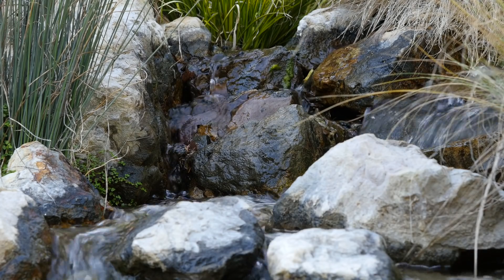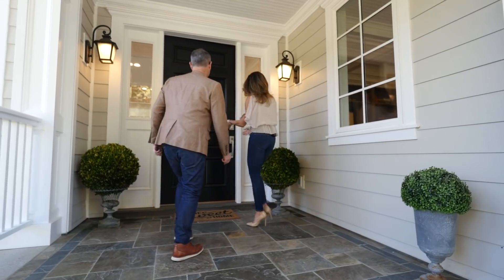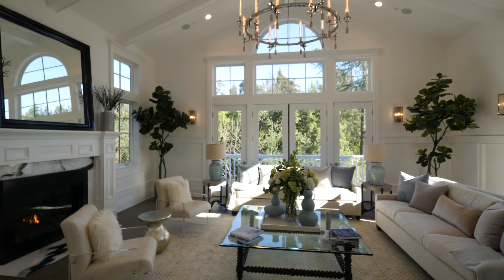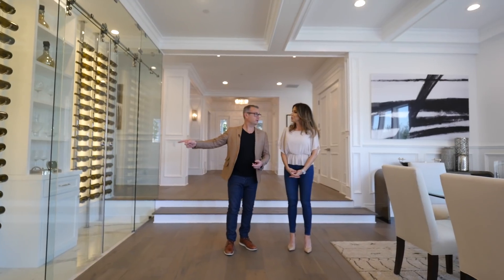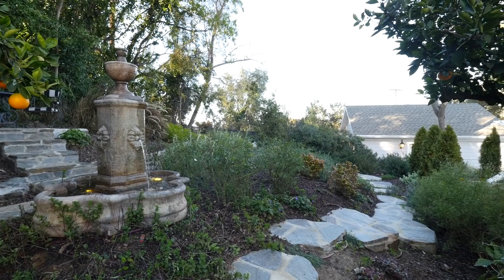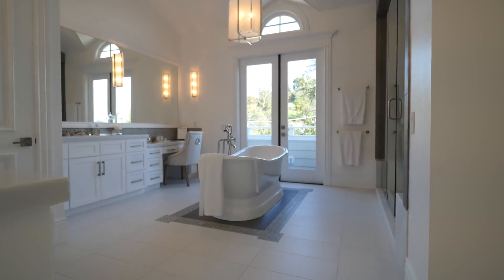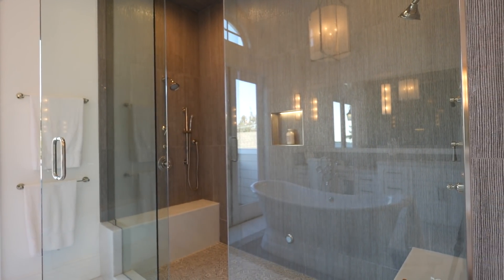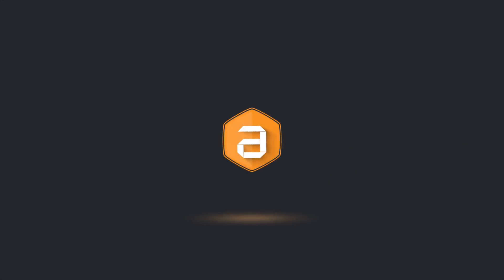Behind The Gates TV features Elite Luxury Realtor Tatiana Derovanessian, dreamliving|LA®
Elite Luxury Realtor® Tatiana Derovanessian of dreamliving|LA®, takes us "Behind The Gates" of her stunning new development and lavish famous listing in Beverly Hills, known as the "The Happily Ever After Home" which she also designed.

"Behind The Gates" takes viewers behind the most indulgent homes in America and around world, bigger. . . more elaborate than you can ever imagine. This episode features Tatiana's stunning new development listing in Beverly Hills - from the development, build, design collaboration, to exclusive representation. This is a very special dream home.
(THIS HOME HAS SOLD)
3085 Franklin Canyon Drive

Visit: dreamlivingLA.com